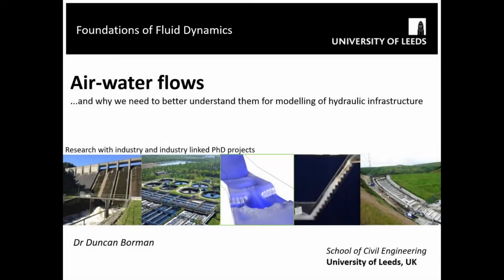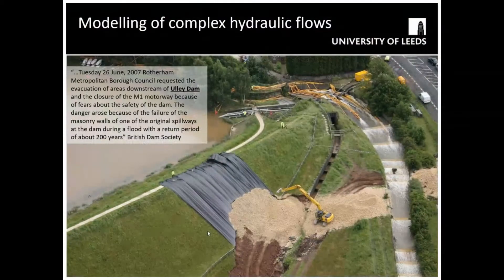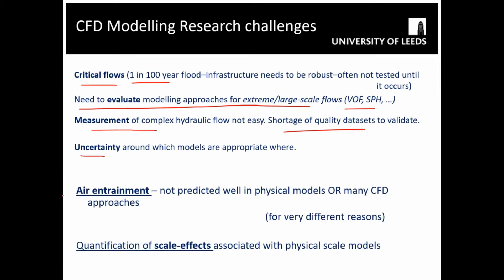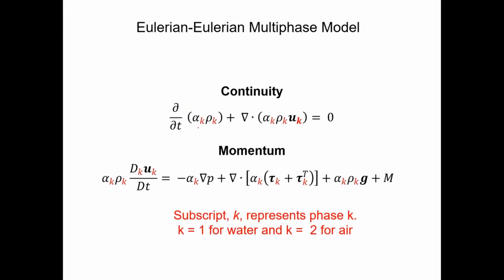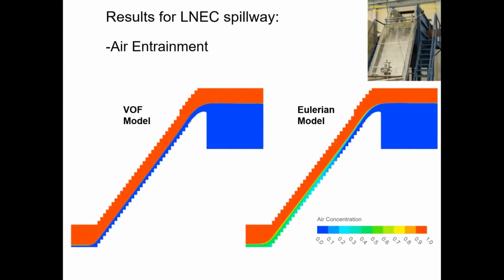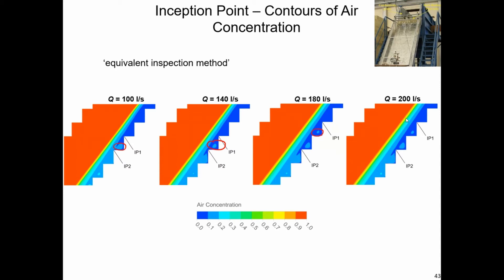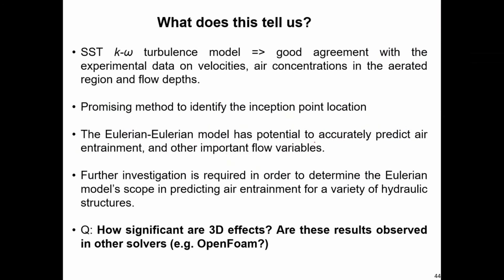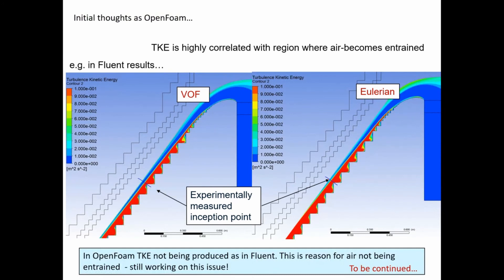Air-water flows - Duncan Borman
Graduate seminars on fluid dynamics | Duncan Borman

Air-water flows...
and why we need to better understand them for modelling of hydraulic infrastructure